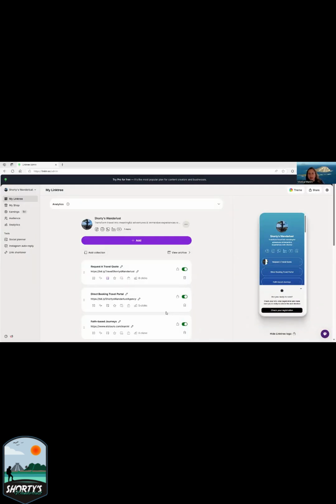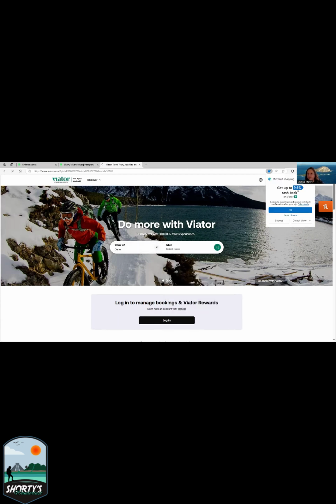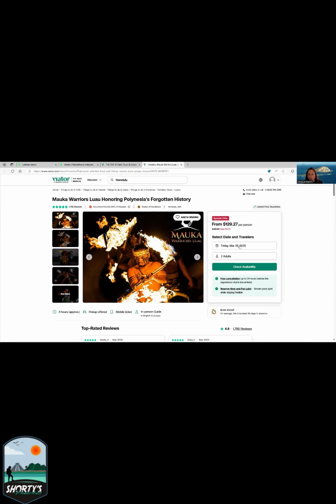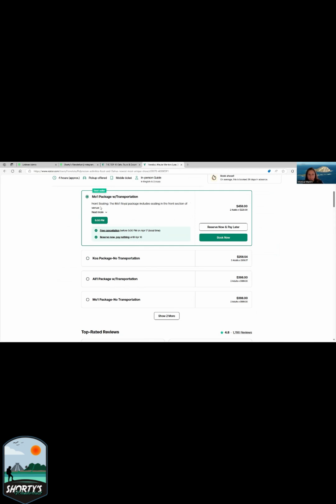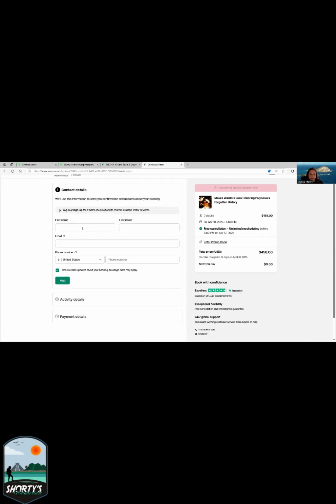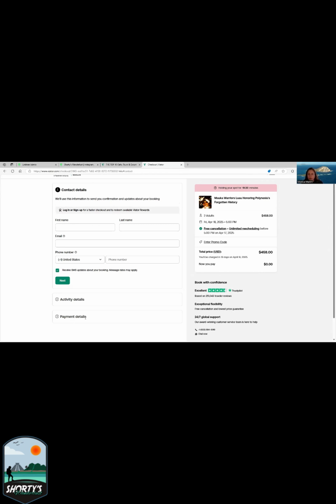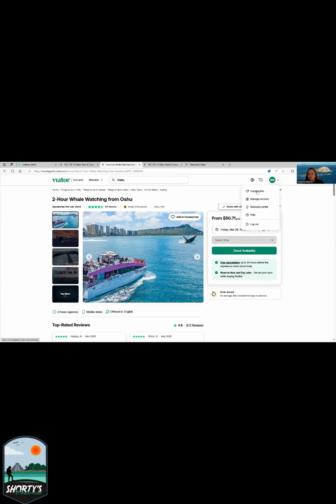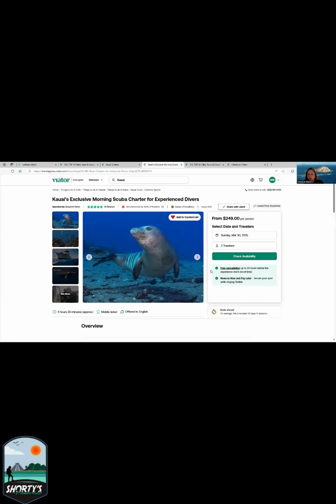Booking Viator Experiences Using My Affiliate Page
Step-by-step guide on using my Viator booking page and how to book activities and excursions using my link. There is no difference in pricing when you book through me versus booking on Viator's consumer site. I sometimes have exclusive promo codes that I share on my Facebook page. Thank you for supporting my business and my channel!